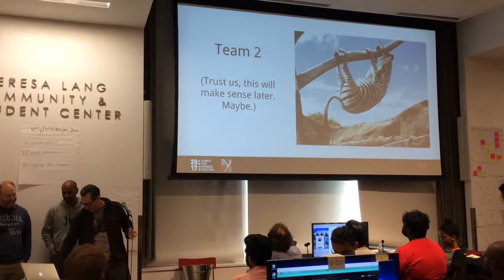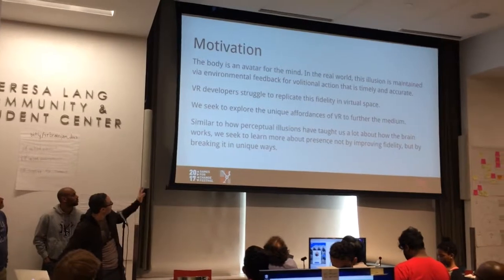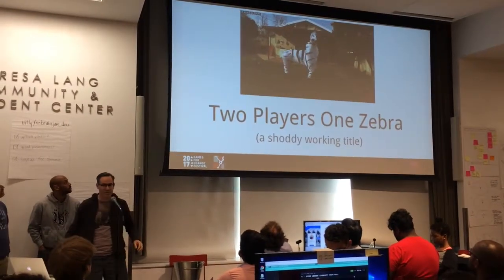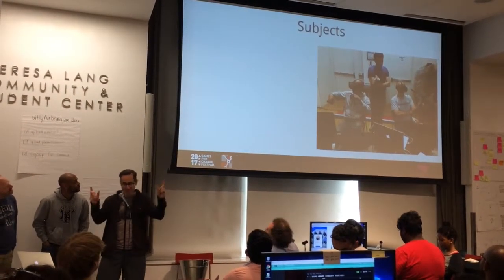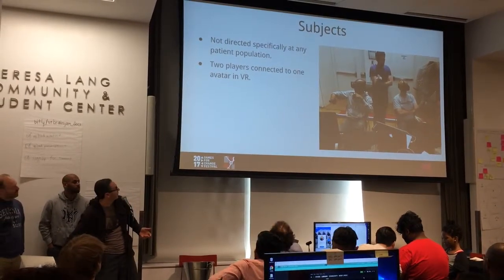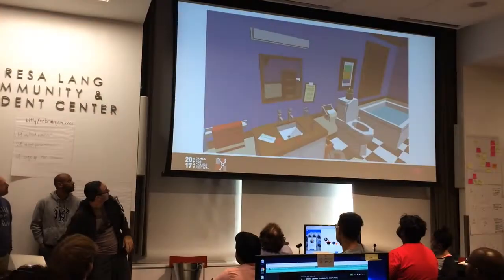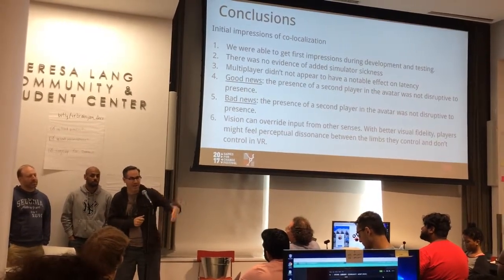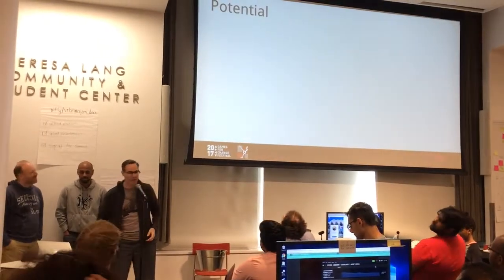VR Brain Jam: Two Players, One Zebra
The VR Brain Jam was a collaborative event that paired neuroscience researchers and game developers to explore how VR can be used in neuroscience research and cognitive therapy.

The game jam was co-hosted by Games for Change and Carnegie Mellon University's Entertainment Technology Center.